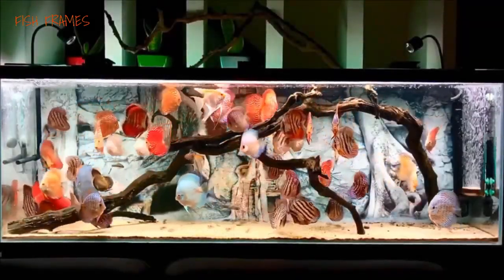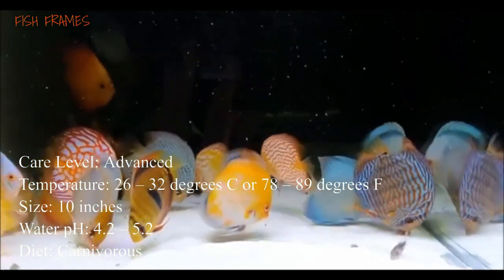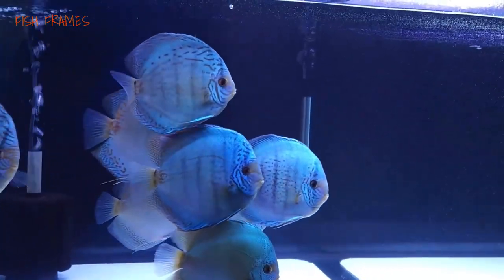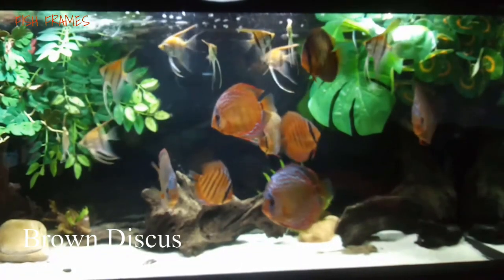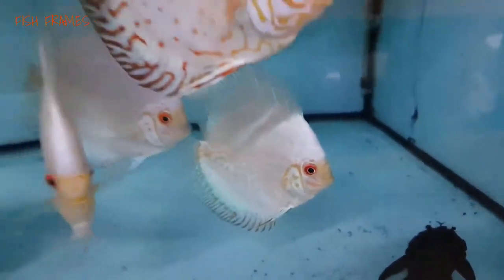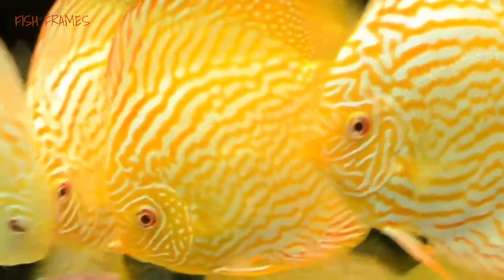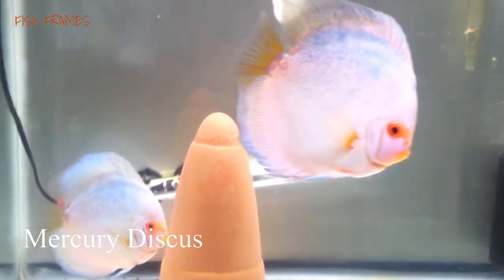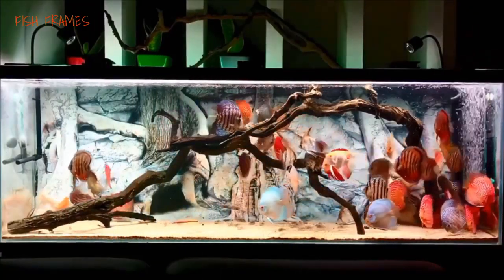Top 12 GORGEOUS Mild Patterned DISCUS Fish Types | Part 1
Hello Everyone! Welcome back to my tank! Another blessed day to everyone, this episode is about Top 12 GORGEOUS Mild Patterned DISCUS Fish Types. God Bless...

Discus fish are peaceful and exceptionally pleasing to look at in an aquarium. Their color variations and calm temperament are desired by many aquarium hobbyists. They generally are not good for beginner or even intermediate fish keepers, as they are overly sensitive to environmental changes and are not hardy enough to survive most beginner mistakes, so it is a great pride to be able to successfully keep freshwater discus fish. They come in a variety of color variations, mostly captive bred.
Care Level: Advanced
Temperature: 26 – 32 degrees C or 78 – 89 degrees F
Size: 10 inches
Water pH: 4.2 – 5.2
Diet: Carnivorous